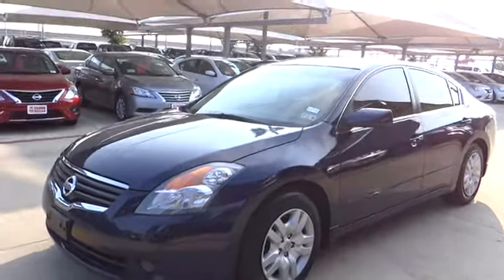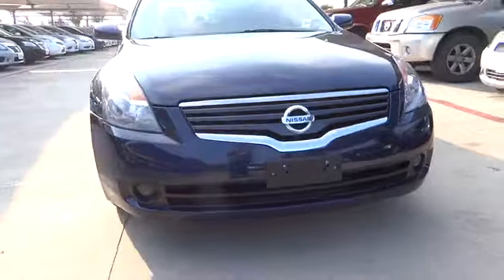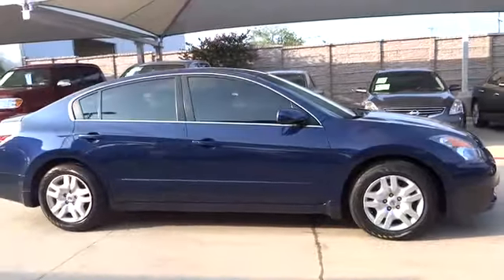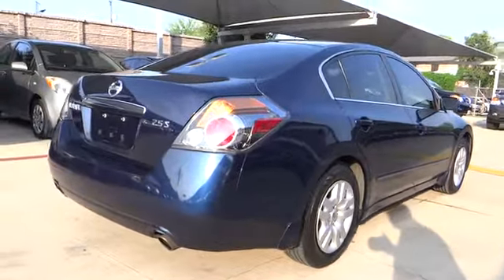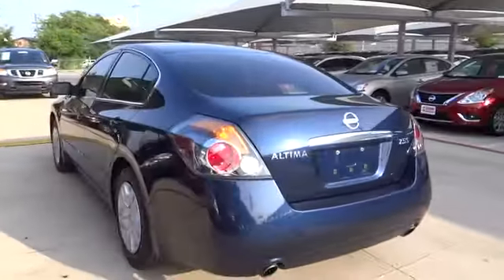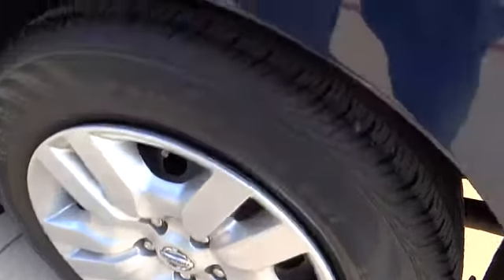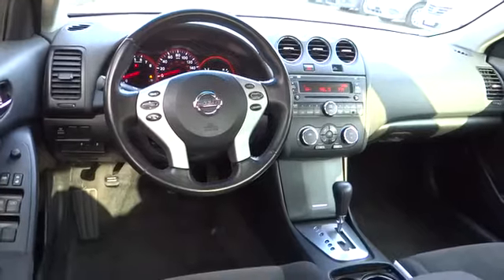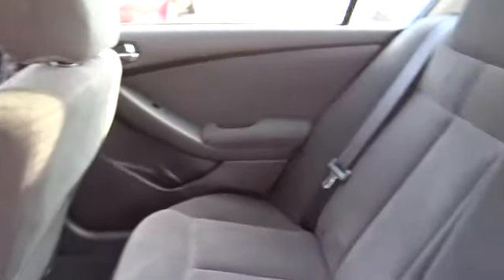2009 Nissan Altima San Antonio, Austin, Houston, New Braunfels, Helotes N141892A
2009 Nissan Altima 2.5 S - Stock#: N141892A - VIN#: 1N4AL21E79N505041

Gunn Nissan
12838 San Predro

Nissan Certified 4D Sedan 2 YR 30000 MILE MAINTENANCE INCLUDED ABS brakes FULL MUTI-POINT INSPECTION PERFORMED Illuminated entry Low tire pressure warning NISSAN CERTIFIED and Remote keyless entry. San Antonio Nissan Bexar 78209. brbrStop clicking the mouse because this 2009 Nissan Altima is the car you've been trying to find. New Car Test Drive called it '...a midsize car with the performance and feel of a luxury sedan...' Car And Driver counts it among the top ten best sellers. Smooth and responsive CVT. Nissan Certified Pre-Owned means you not only get the reassurance of up to a 7yr/100000 mile Warranty but also a 156-point inspection/reconditioning 24/7 roadside assistance trip-interruption services and a complete CARFAX vehicle history report. Gunn Nissan San Antonio's Only Certified Pre-owned Nissan Dealer!